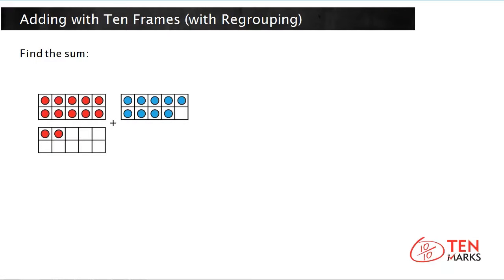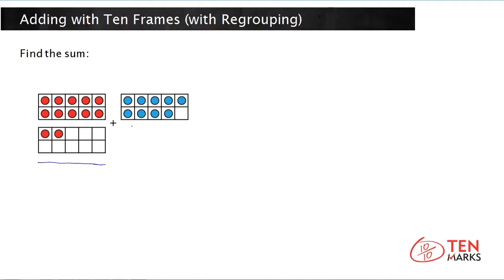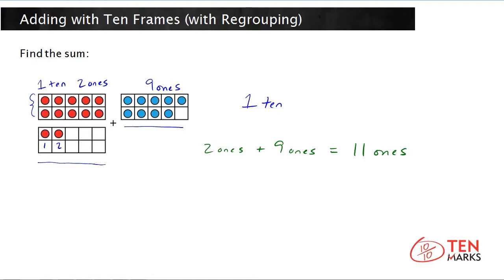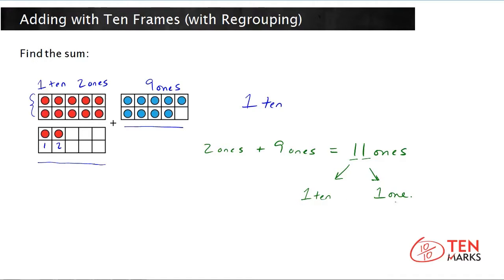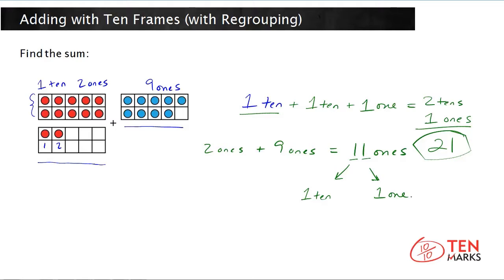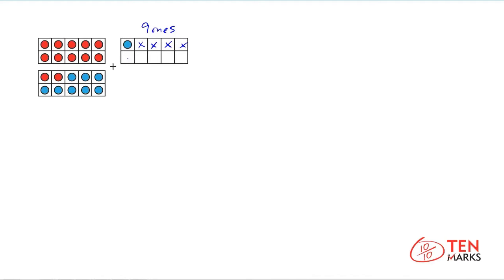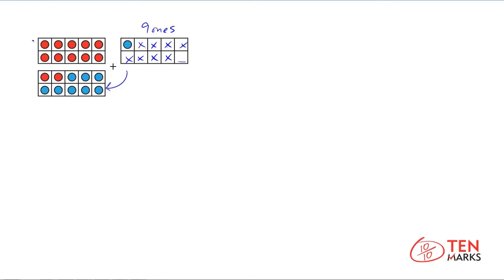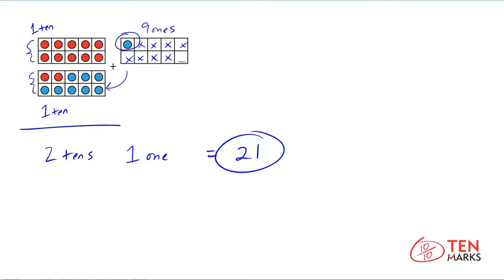Adding with Ten Frames (with Regrouping): 1.NBT.4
This video explains how to use ten frames to add with regrouping.